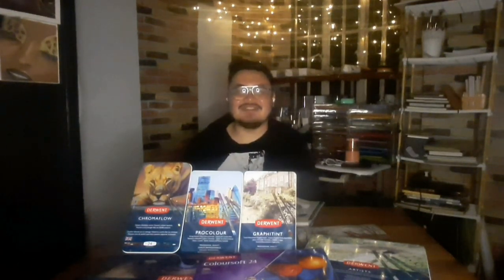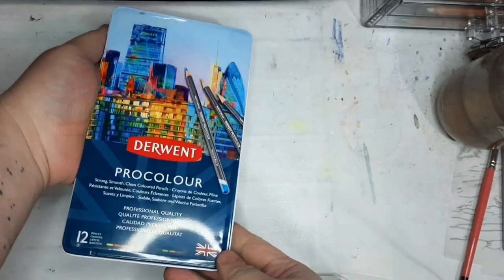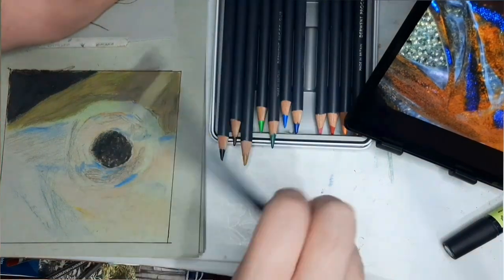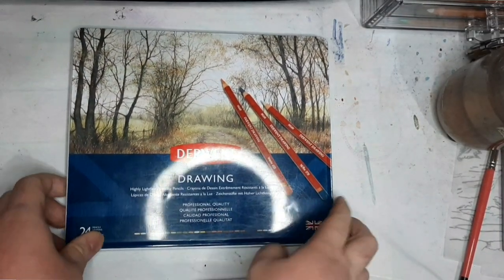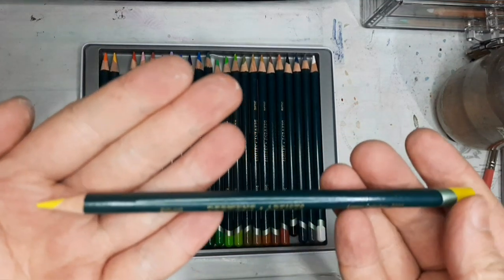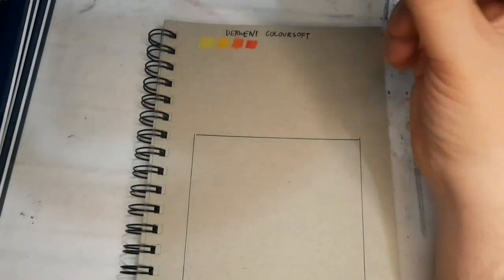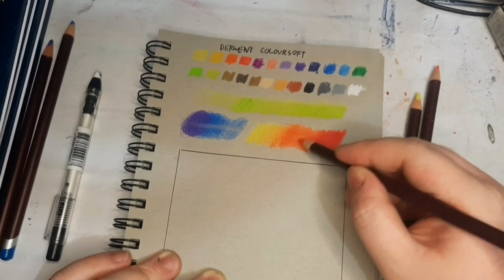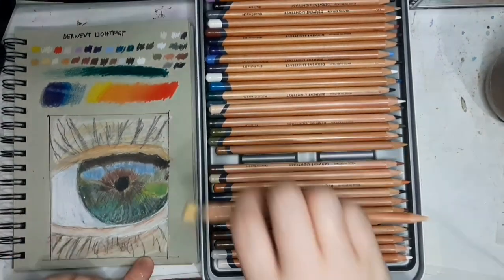DERWENT COLOURED PENCIL COMPARISON! Lightfast vs Coloursoft vs Procolour vs Artist vs Chromaflow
Sharing my thoughts on the highly acclaimed Derwent colored pencils! OMG my arms are sore now.

Go get them here:

Philippines 🇵🇭 and S.E.A:

Europe 🇪🇺 and North America 🌎:

Other Products used:
Steadler Lomograph in 4B
Strathmore Toned Grey Sketchbook
Tokyo Finds Watercolor Journal
Noodler's Ink in Borealis Black

For Happy Mails, you may send the to:
Christian Victor
165 Middle San Carlos Heights,
Purok 24, Irisan, Baguio City
Benguet, Philippines, 2600